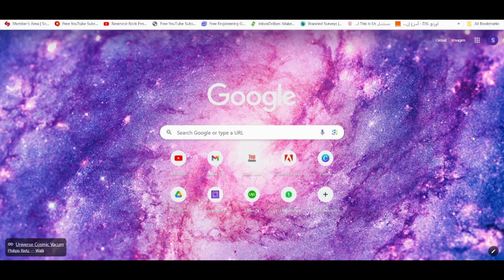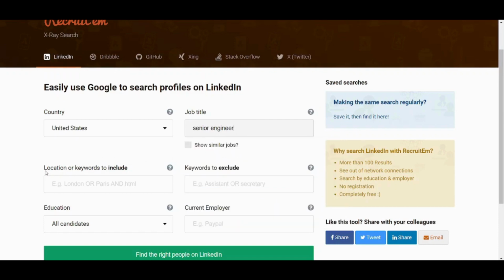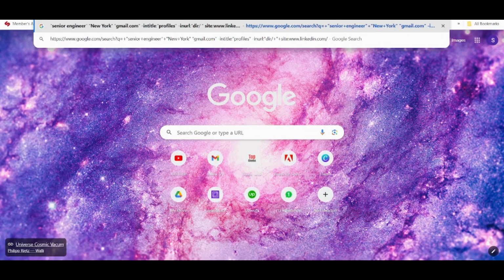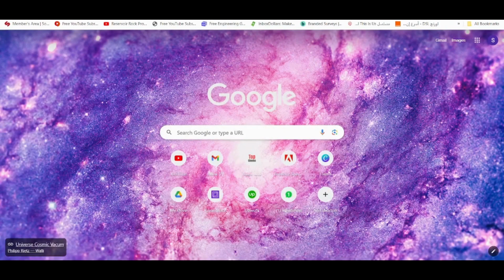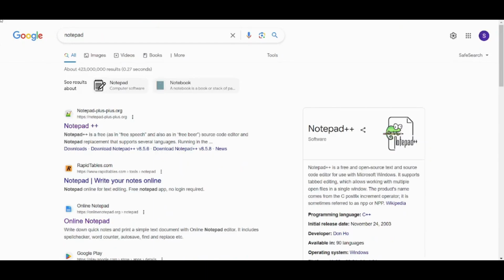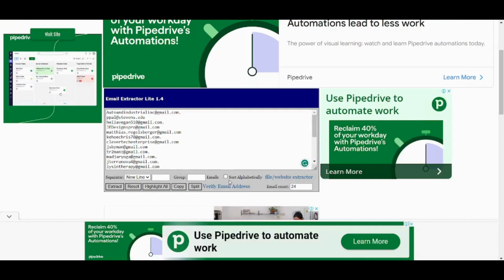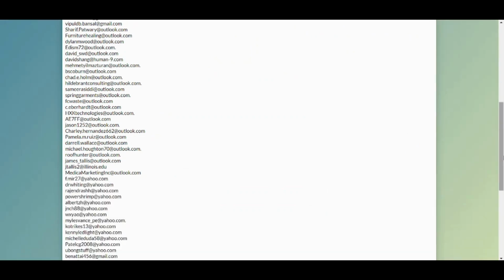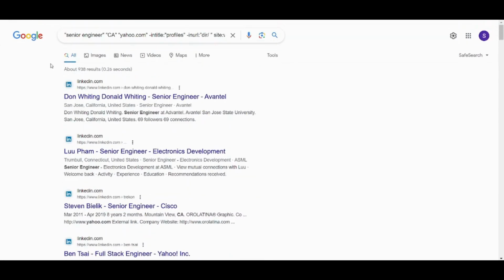How To Get Free Email Lists For Marketing (2024)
Explore innovative strategies in our guide on how to get free email lists for marketing in 2024! 📧 Unlock the potential of targeted outreach by learning essential methods to build your email list without breaking the bank. Discover the latest techniques, ensuring your marketing efforts are cost-effective and efficient. This tutorial covers ethical practices to acquire valuable contacts for your business or project. Stay informed on the best practices in 2024 to optimize your marketing campaigns. Watch now to revolutionize your email marketing game and take a step towards building a thriving online community.